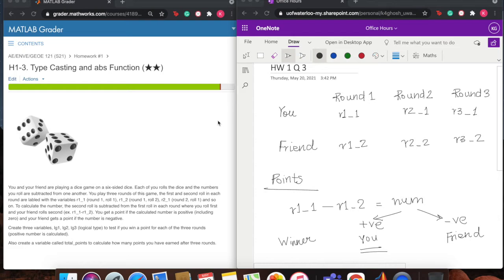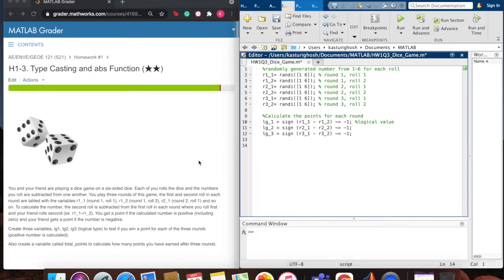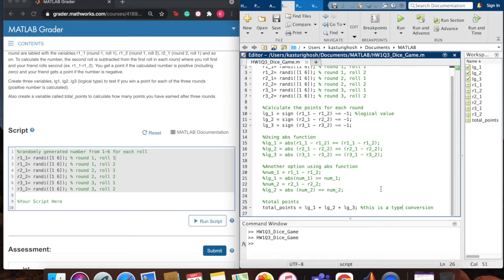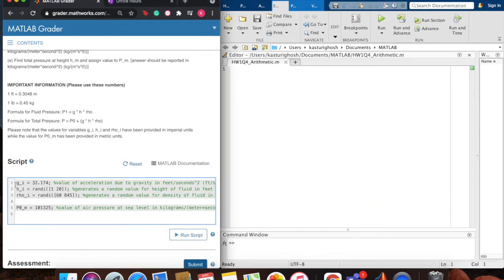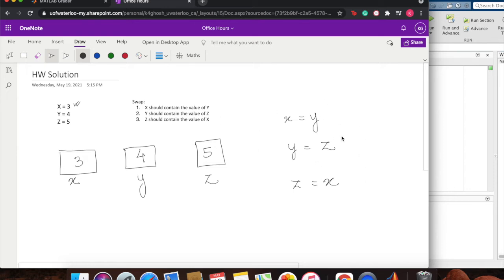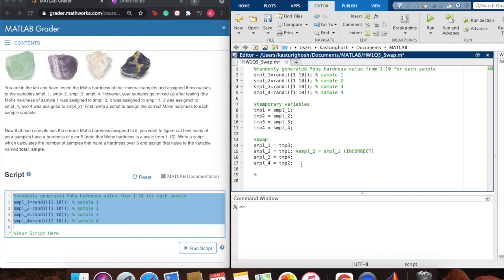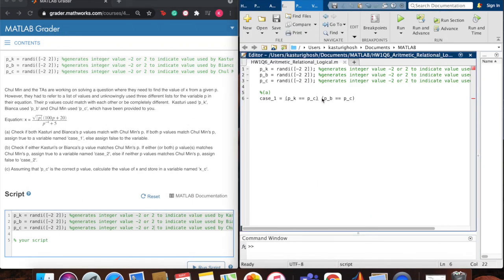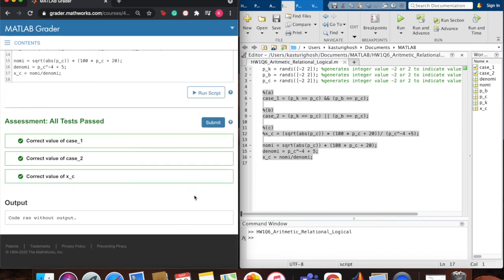HW01 Solution Review (Part 2)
Topics
0:04 Type Casting and abs Function (H1-3)
16:30 Arithmetic Problem (H1-4)
27:52 Swapping Numbers and Relational Operators (H1-5)
39:49 Arithmetic, Relational and Logical Operators (H1-6)